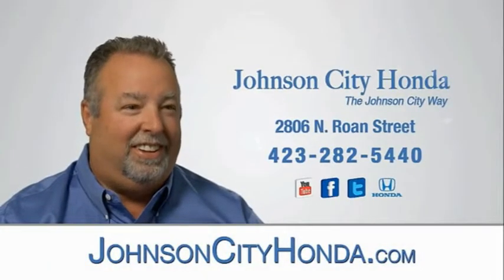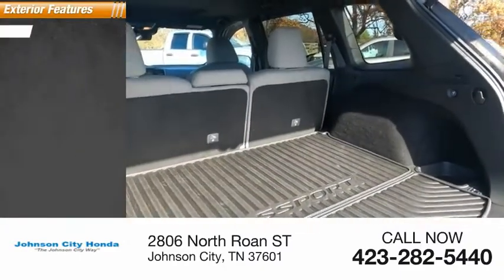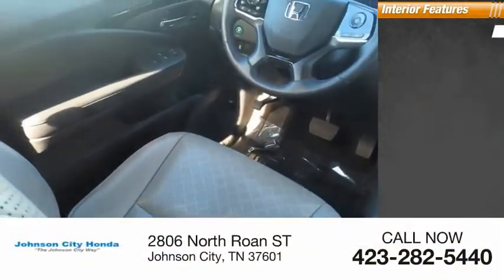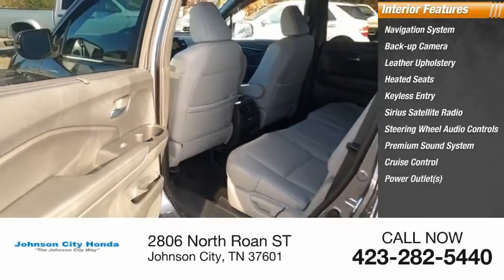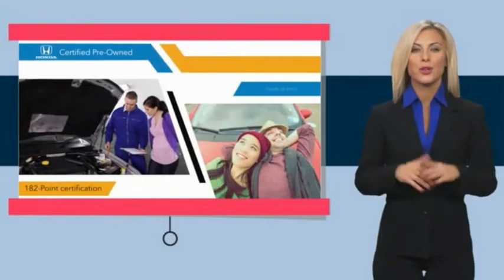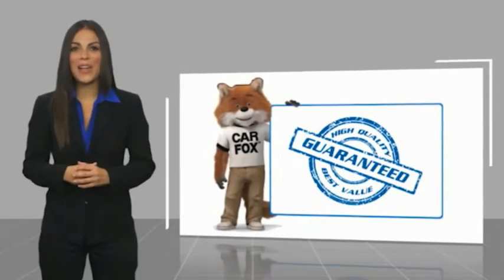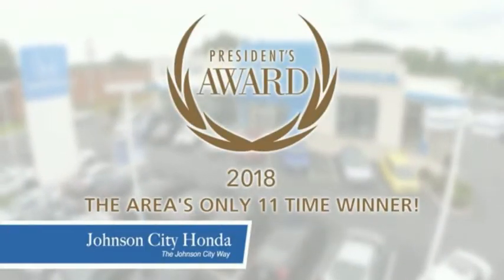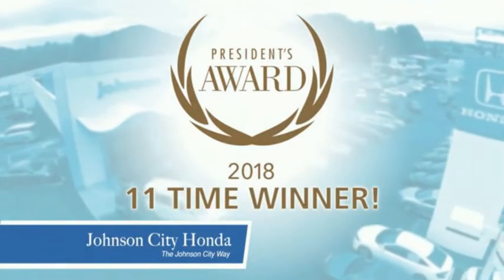2019 Honda Passport Touring Used H51665A